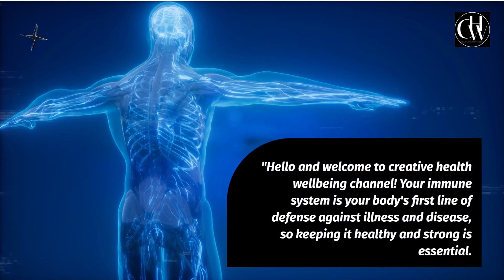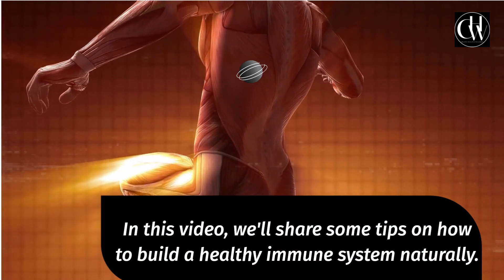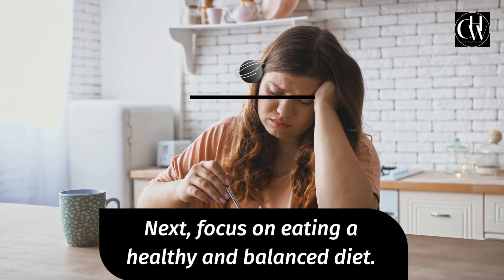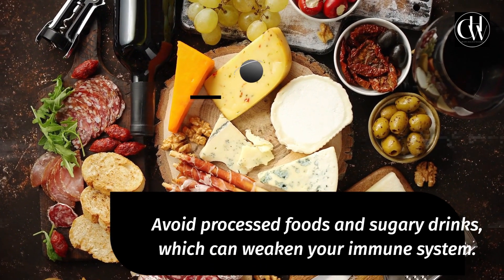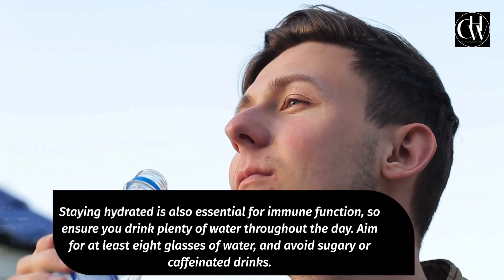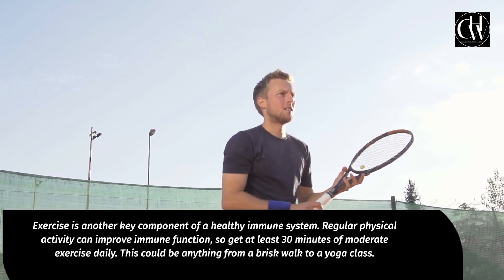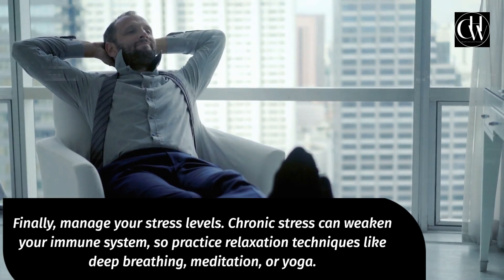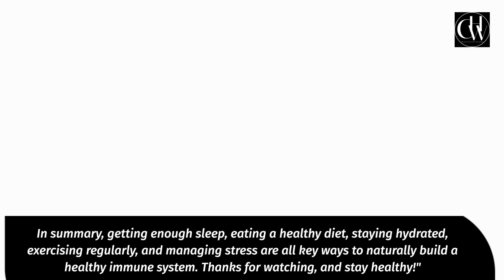How Easily Strengthen Your Immune System ◄5 Method Reveal!!►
In this video, we're going to talk about how to easily strengthen your immune system. You'll be surprised at just how simple and effective this secret trick is!If you're looking for ways to improve your health and increase your resistance to disease, then this video is for you! By following the tips in this video, you'll be able to easily strengthen your immune system and live a healthier, stronger life!

First, make sure you're getting enough sleep. Sleep is crucial for immune function, allowing your body to repair and rejuvenate. Aim for seven to eight hours of quality sleep each night. Next, focus on eating a healthy and balanced diet. Your body needs various nutrients to support a strong immune system, so include plenty of fruits, vegetables, whole grains, and lean proteins in your meals.

Avoid processed foods and sugary drinks, which can weaken your immune system.
Staying hydrated is also essential for immune function, so ensure you drink plenty of water throughout the day. Aim for at least eight glasses of water, and avoid sugary or caffeinated drinks.

Exercise is another key component of a healthy immune system. Regular physical activity can improve immune function, so get at least 30 minutes of moderate exercise daily. This could be anything from a brisk walk to a yoga class.

Finally, manage your stress levels. Chronic stress can weaken your immune system, so practice relaxation techniques like deep breathing, meditation, or yoga.In summary, getting enough sleep, eating a healthy diet, staying hydrated, exercising regularly, and managing stress are all key ways to naturally build a healthy immune system.

Translated titles:
▓ █So stärken Sie ganz einfach Ihr Immunsystem ◄5 Method Reveal!!►

▓ █Comment Renforcer Facilement Votre Système Immunitaire ◄5 Méthode Révélée !!►

▓ █Cara Mudah Memperkuat Sistem Kekebalan Tubuh ◄ Pengungkapan Metode 5!!►

▓ █免疫システムを簡単に強化する方法 ◄5 メソッド公開!! ►

▓ █ਆਪਣੀ ਇਮਿਊਨ ਸਿਸਟਮ ਨੂੰ ਆਸਾਨੀ ਨਾਲ ਕਿਵੇ

▓ █اپنے مدافعتی نظام کو آسانی سے مضبوط کرنے کا طریقہ ◄

▓ █Cách Tăng cường Hệ thống Miễn dịch Dễ dàng ◄ Tiết lộ 5 Phương pháp!!